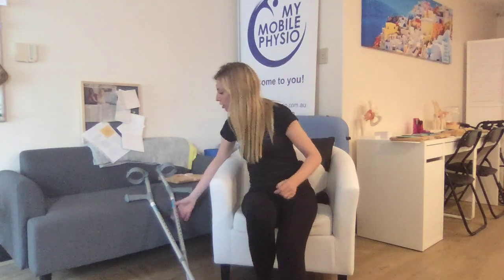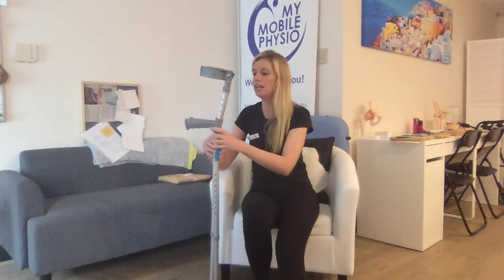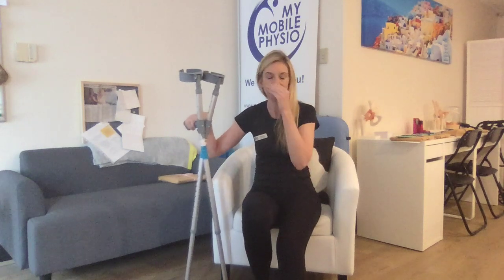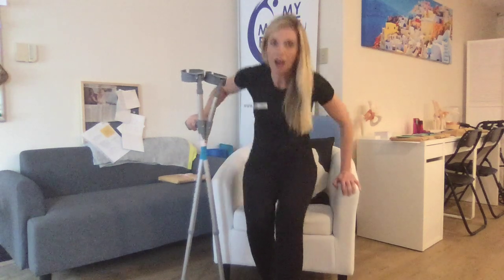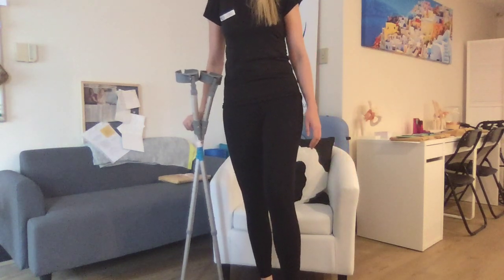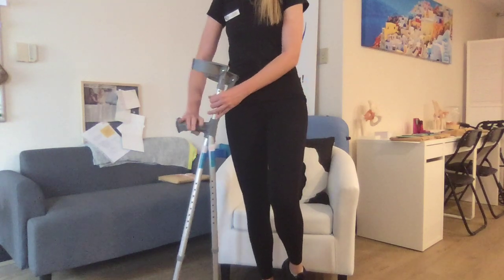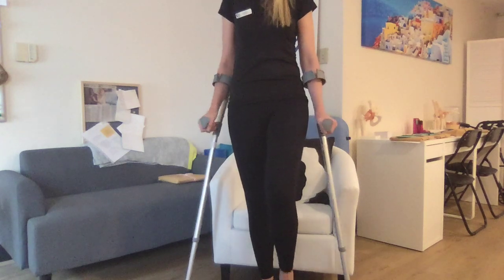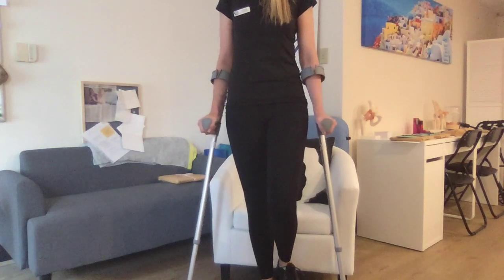STS with crutches NWB